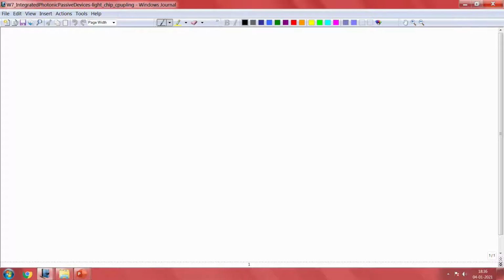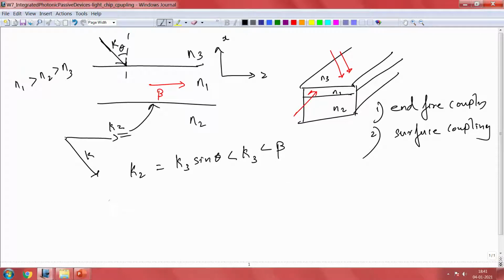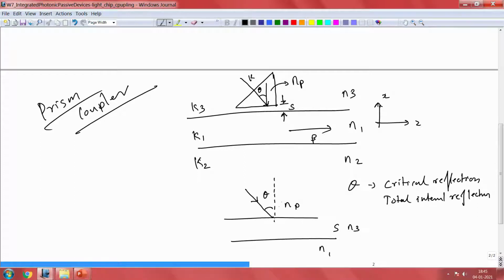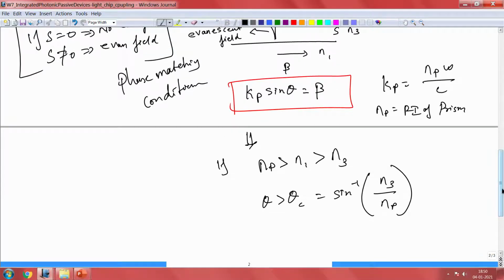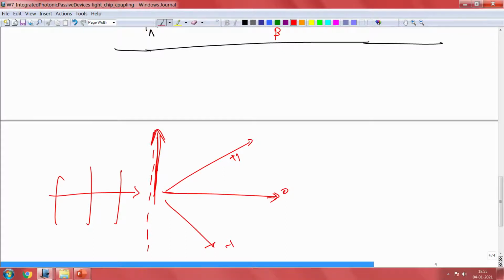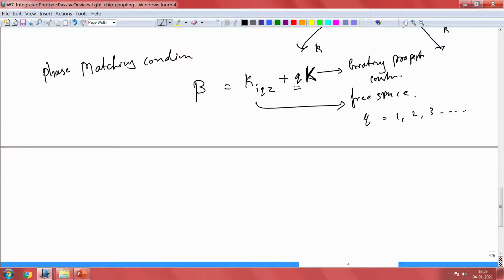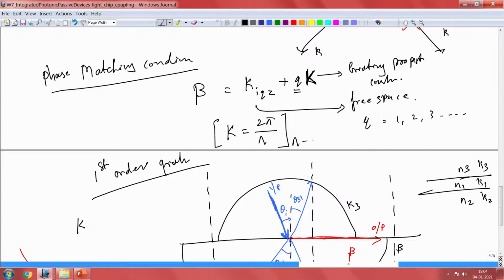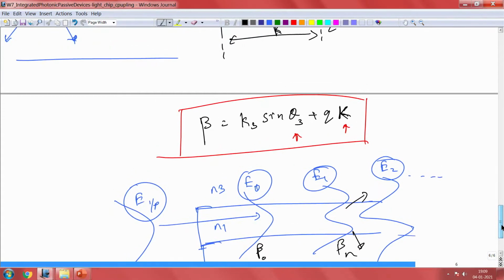lec33 Light-chip coupling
Light coupling, prism coupler, total internal reflection, Phase matching, grating equation